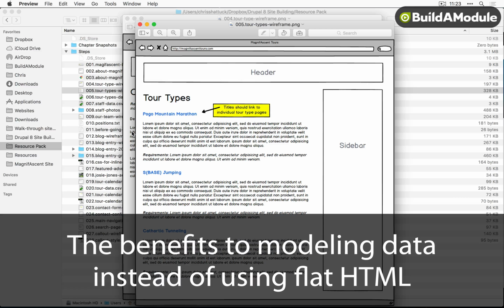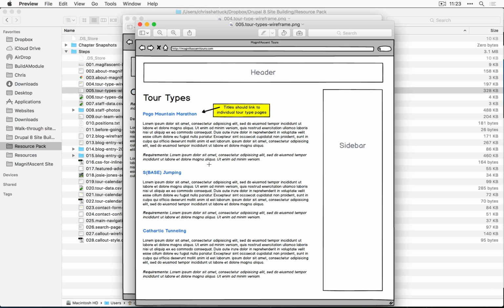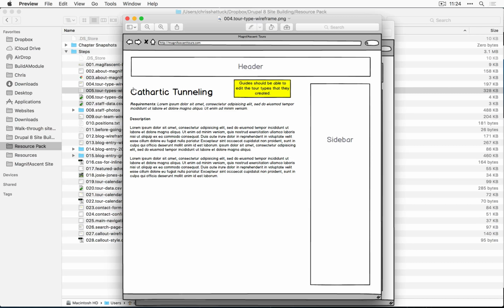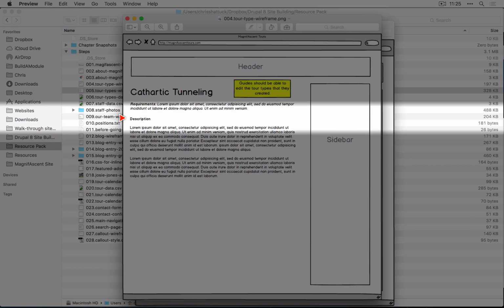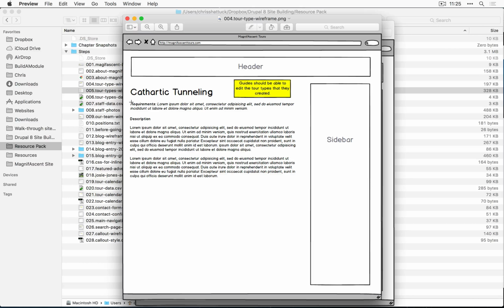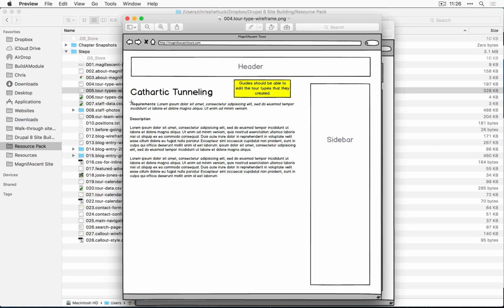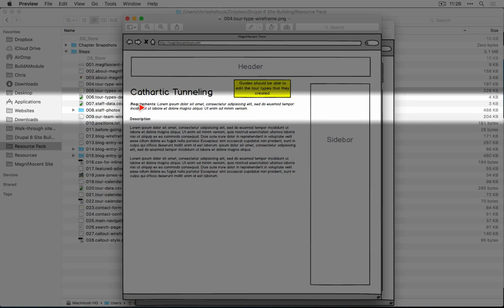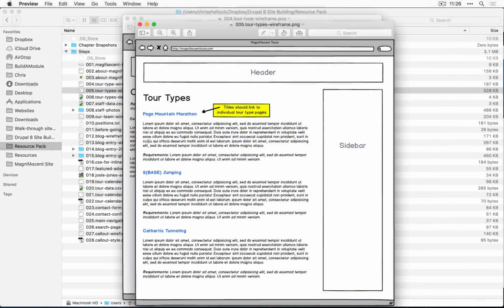31. The benefits to modeling data instead of using flat HTML